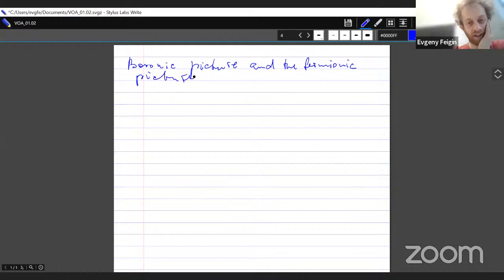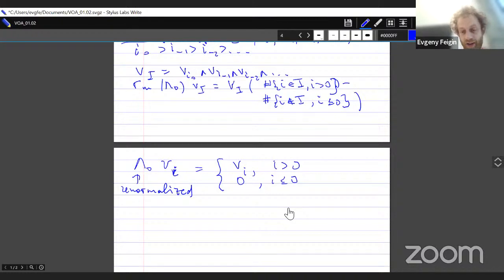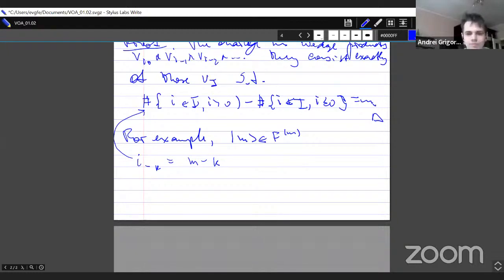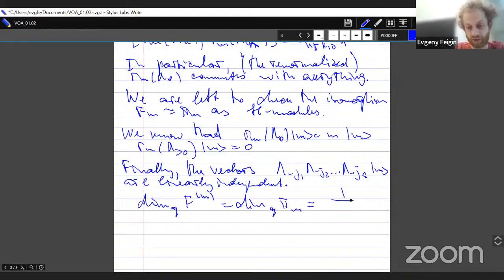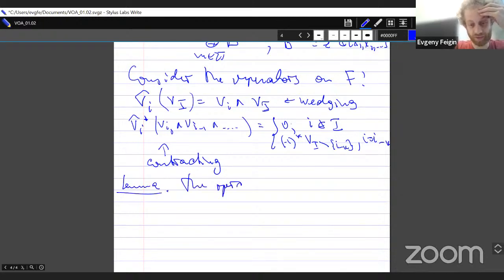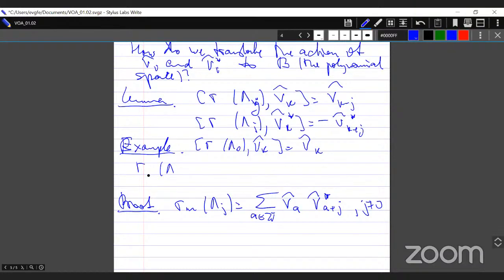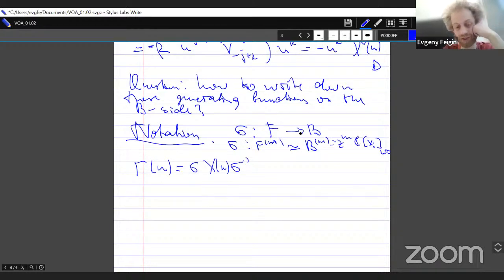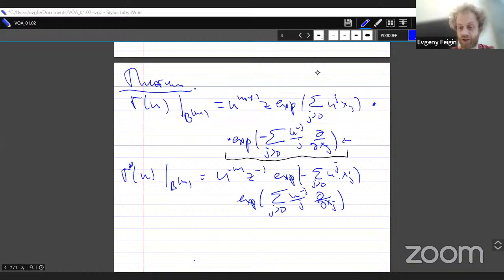Evgeny Feigin — Vertex operator algebras. Lecture 2